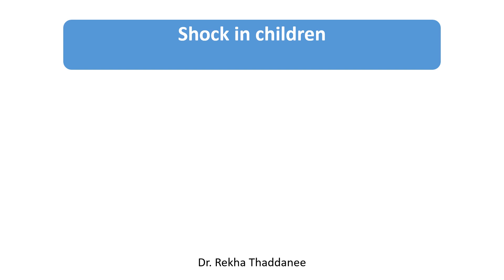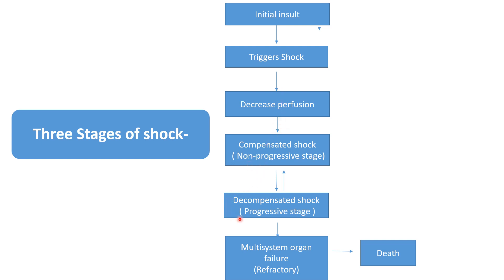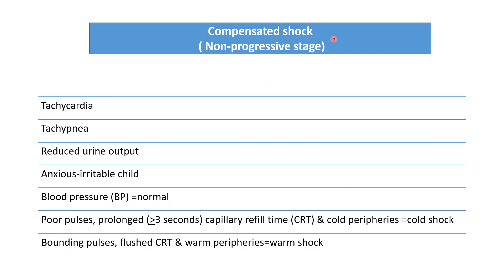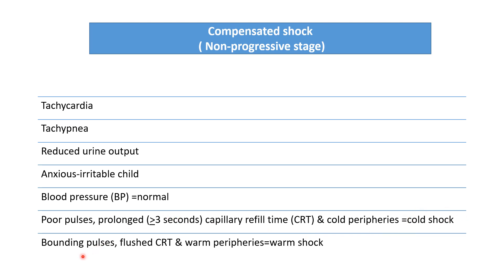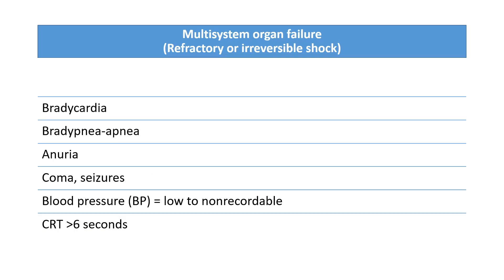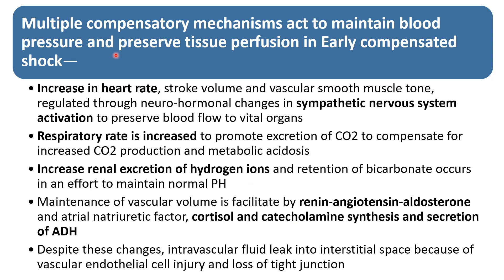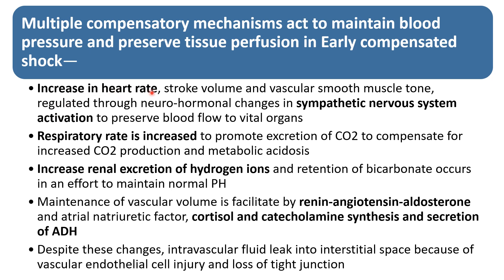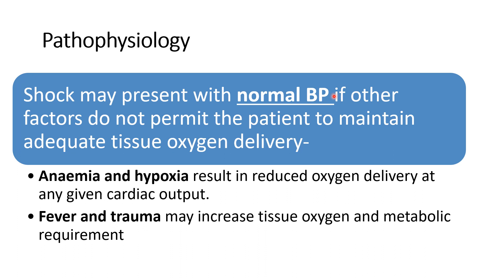Stages of Shock | Pediatrics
This video describes the stages of shock in children.